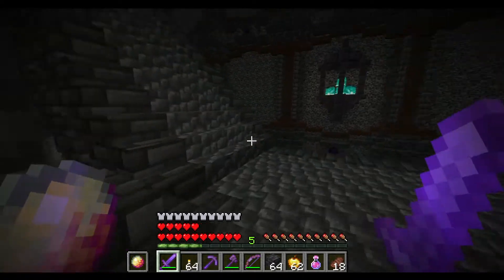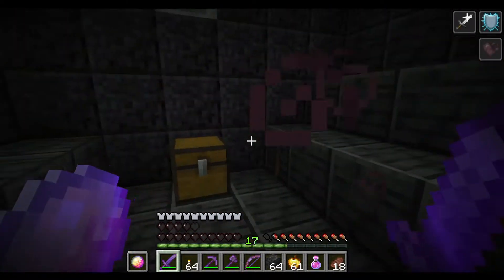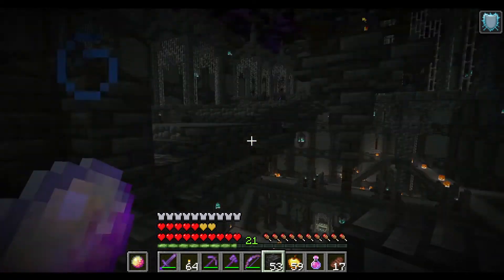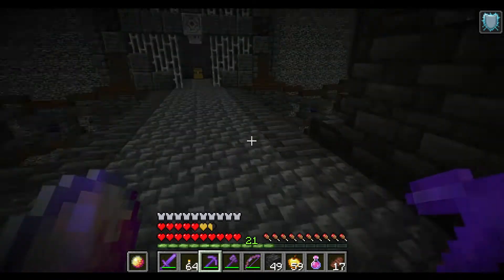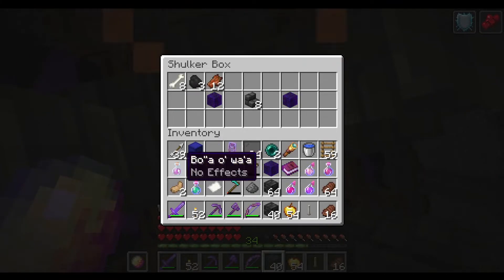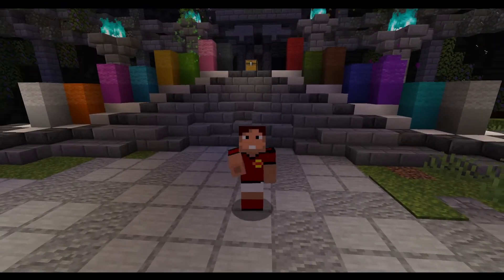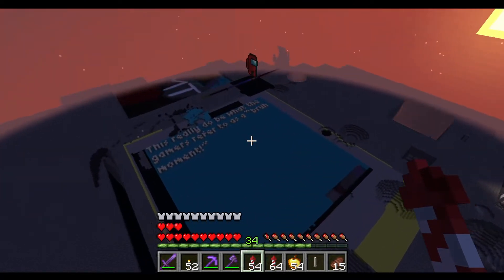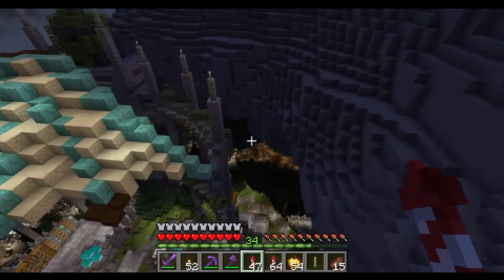Mapwreck 4. Ep 56: The monument is complete. Minecraft CTM 1.18.1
Mapwreck 4
Twisted Regions
By The CTMC

Episode 56
In this episode we find:
The black wool

Length: Medium
Objectives: 16 required + 56 bonus
Difficulty: Hard
For Minecraft 1.18.1
Map Type: Linear

Music
Easy Shake by Geographer